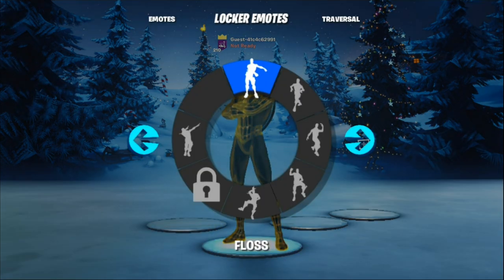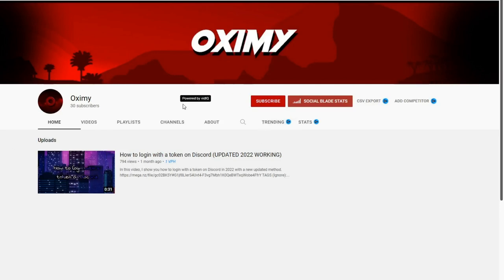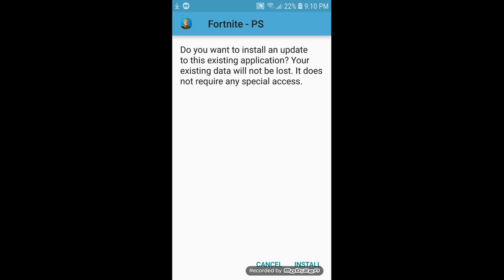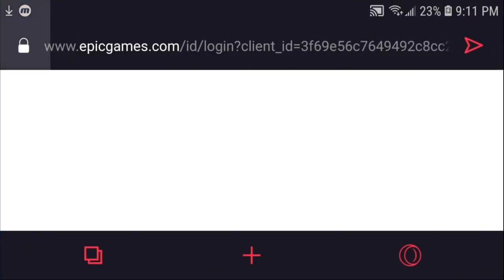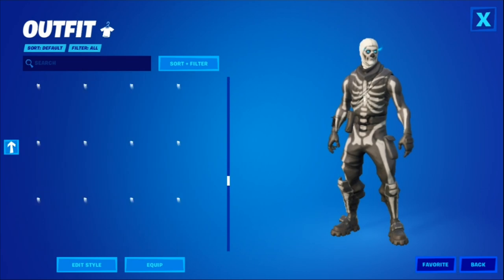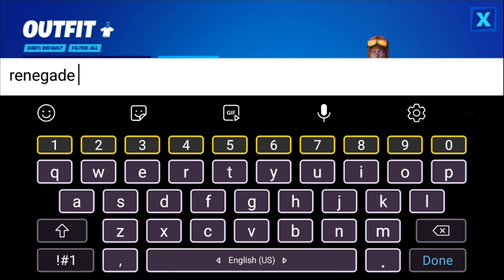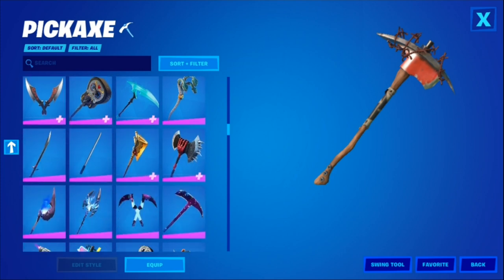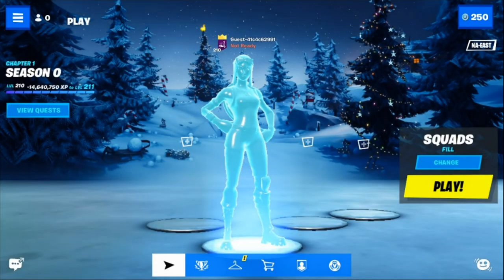How to get a MOBILE *PRIVATE SERVER* (DEV ACCOUNT) on Fortnite Chapter 3! (WORKING)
How to get *MOBILE PRIVATE SERVER* (DEV ACCOUNT) on Fortnite Chapter 3! (WORKING)

Editing Software we use:
Movavi
Photoshop

Thumbnails:
Photoshop

Setups:
AtomicXYZ: